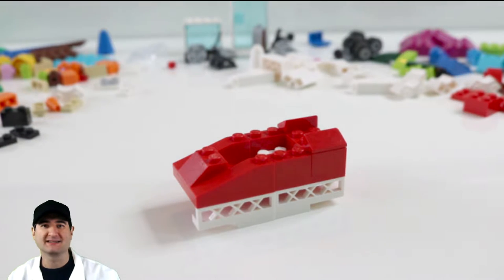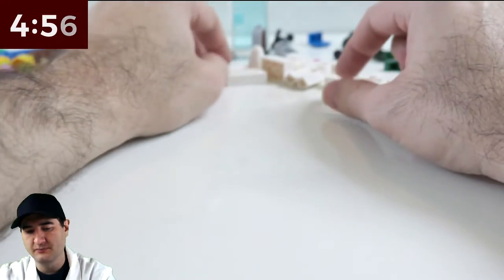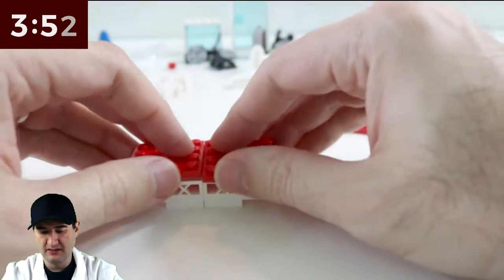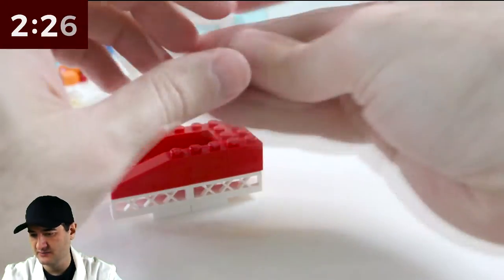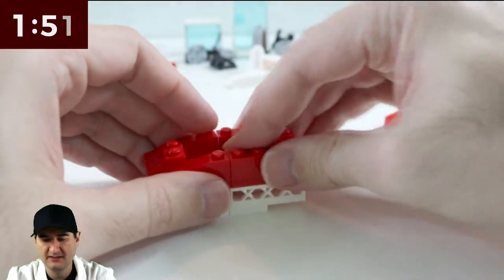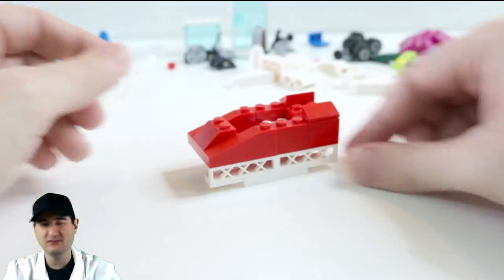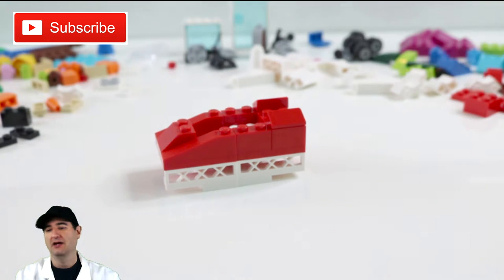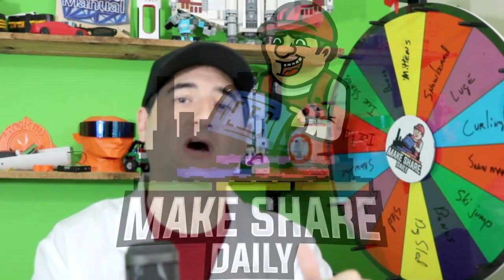LEGO Sled - LEGO MOC 5-Minute Build Challenge Rocket Sled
LEGO Sled - LEGO MOC 5-Minute Build Challenge
Please Submit your Creations to our Community: